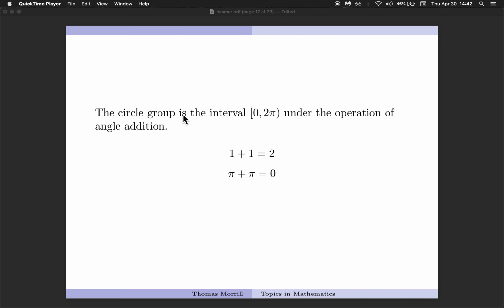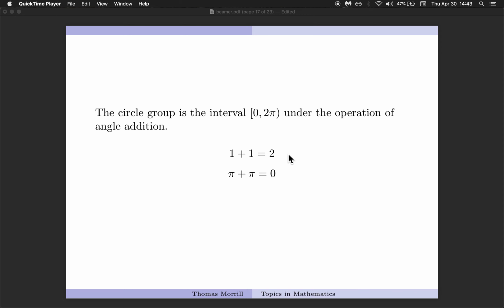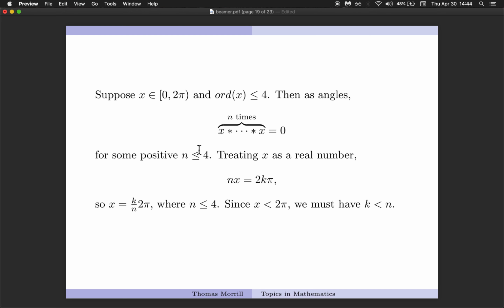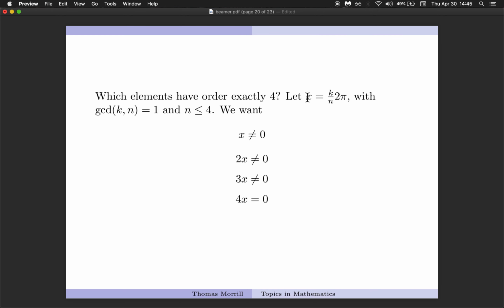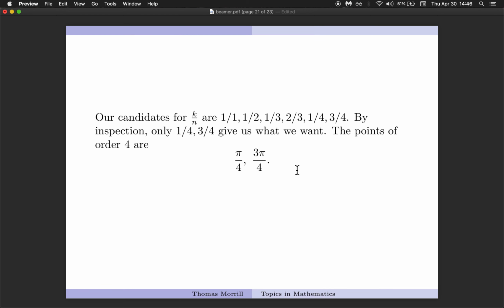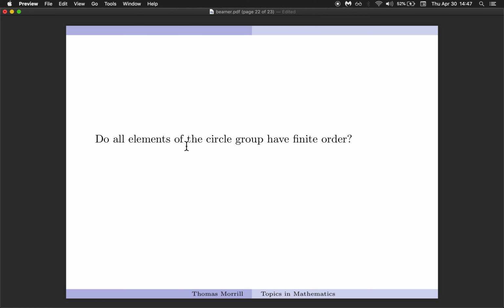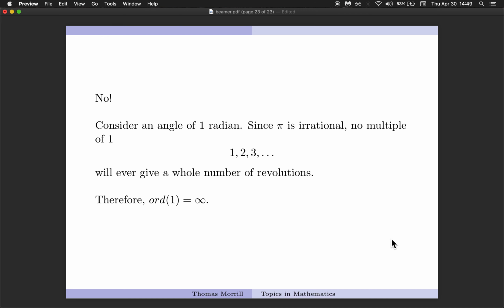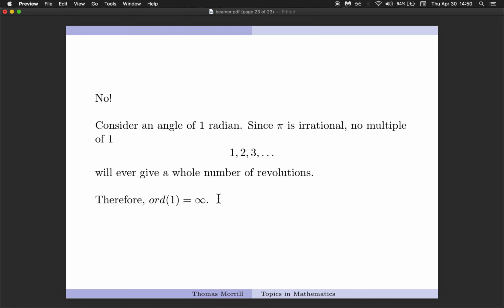ZPEM3301 - Finite and Infinite Orders